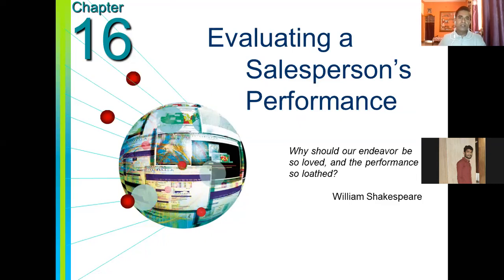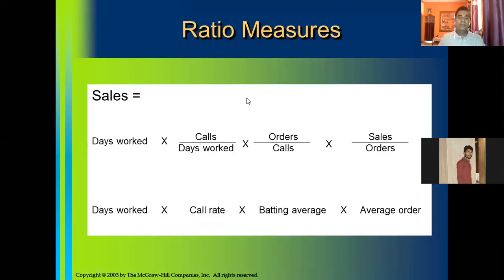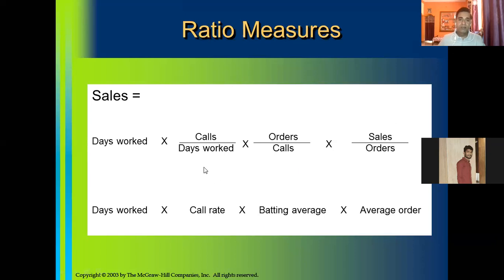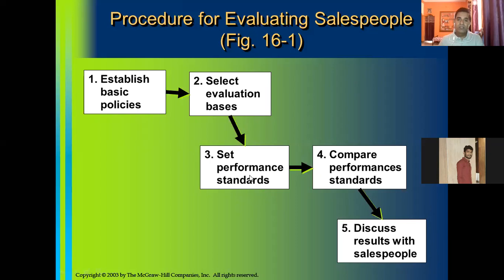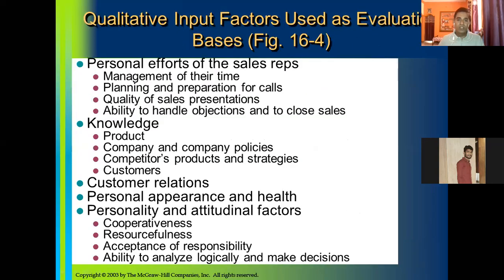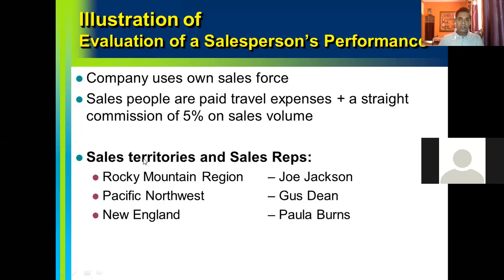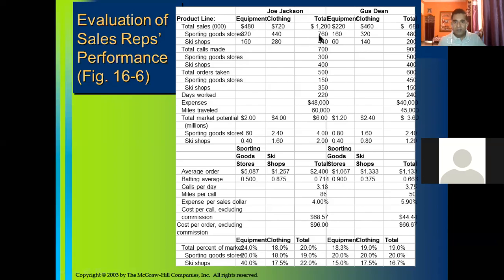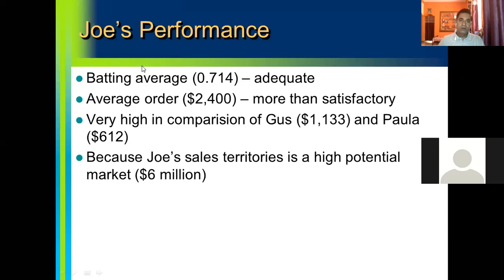Part-2 Ch-16 Evaluating a sales person's performance; Unit-VI Sales Force Management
This is recorded video of Part-2 of online class conducted for MBA semester-IV Marketing students in the subject Sales Force Management, Unit-VI Ch-16 Evaluation of Sales Force. This video contains discussion on Procedure for Evaluating Salespeople: Step-2: Qualitative Input Factors Used as Evaluation Bases; Step-3: Set performance standards, Step-4: Compare performances standards, Step-5: Discuss results with salespeople. Illustration of Evaluation of a Salesperson’s Performance ...to be continued